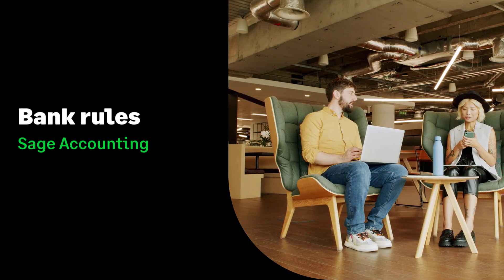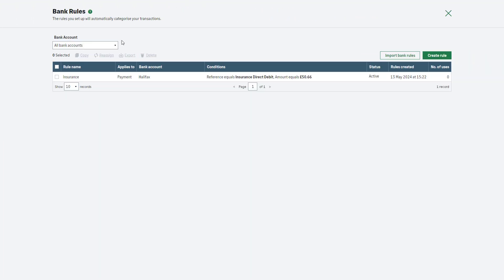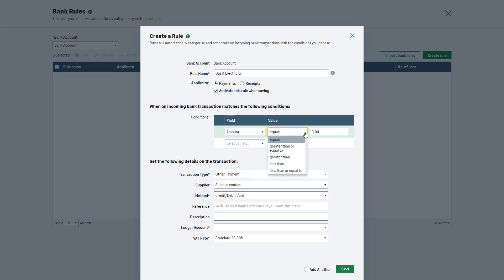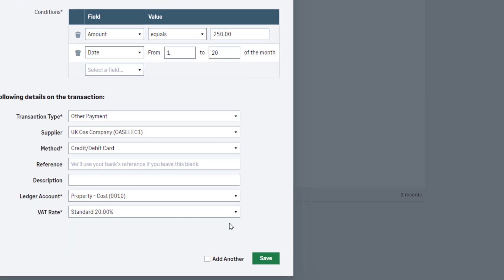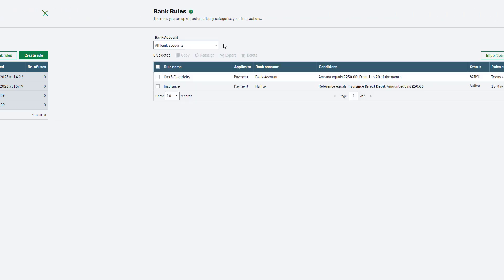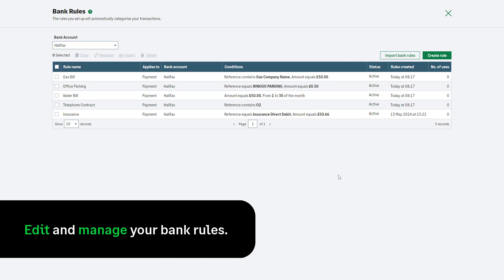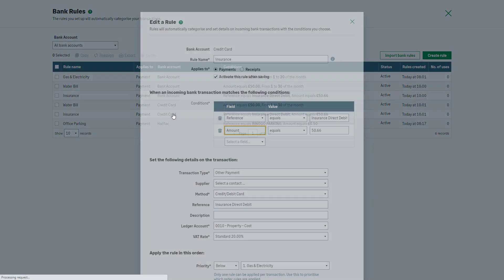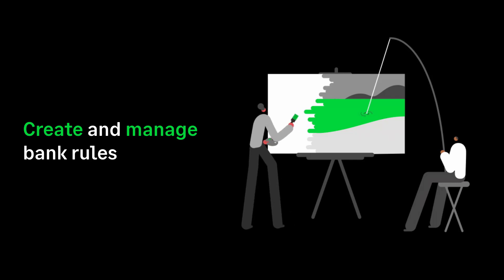Sage Accounting (UK) - Create and manage bank rules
In this video, learn how to create and manage bank rules in Sage Accounting. Automate the categorisation of your bank transactions to save time and reduce errors by setting predefined criteria.

0:00 Intro
0:31 Create bank rules
2:43 Export and import bank rules-
4:08 Manage bank rules
5:37 Help and closing